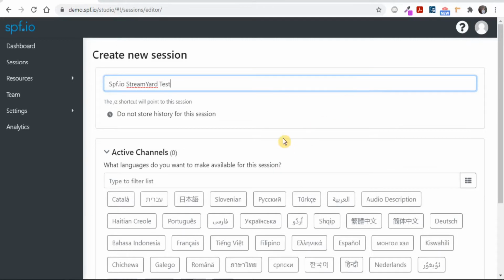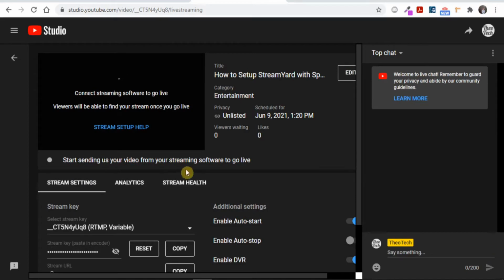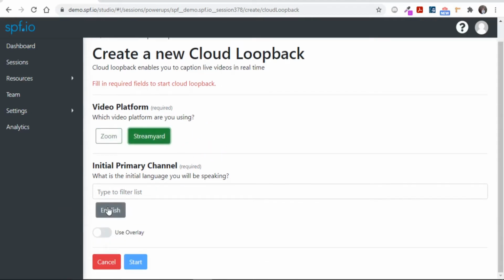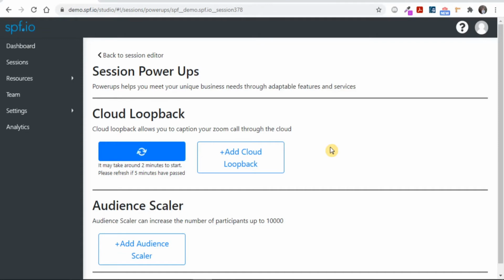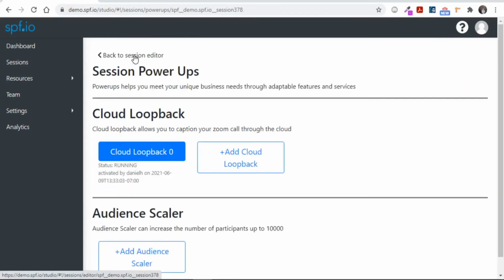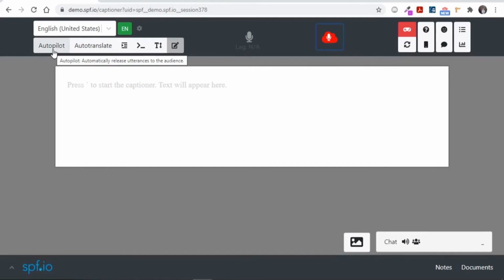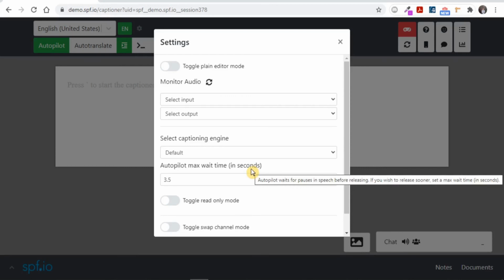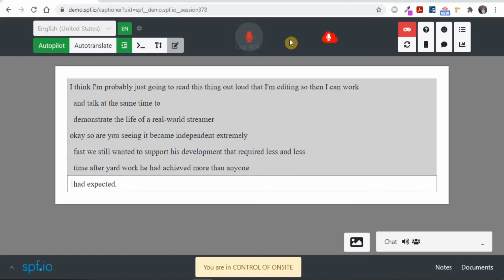Using Spf.io to Caption and Translate Your StreamYard to YouTube Broadcasts!